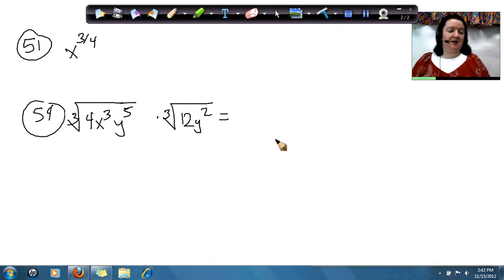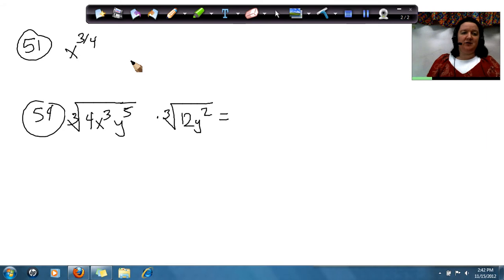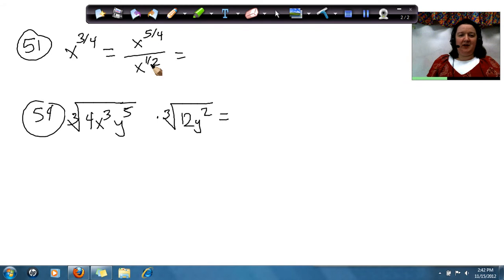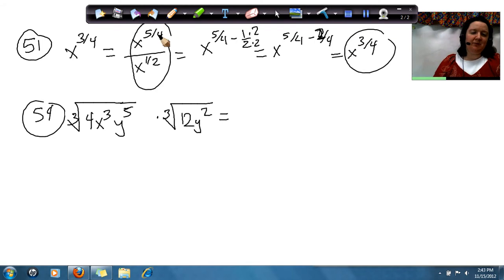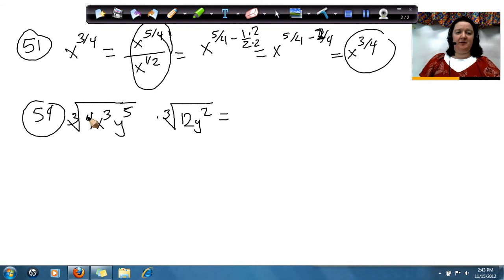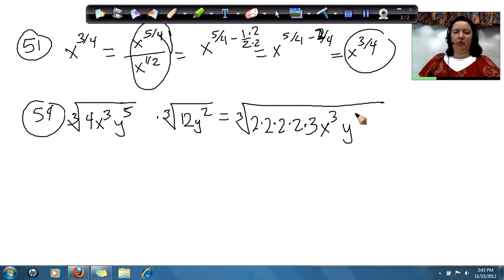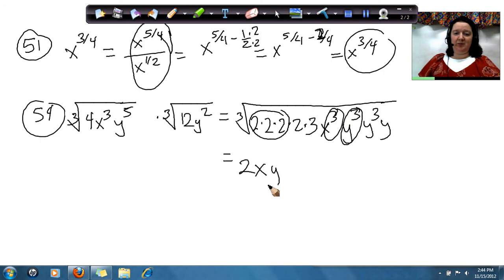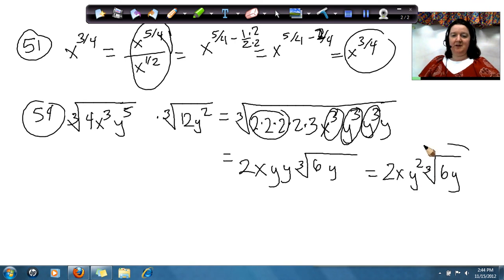a2 p 177 n 51 54